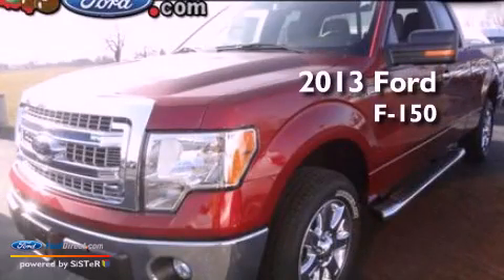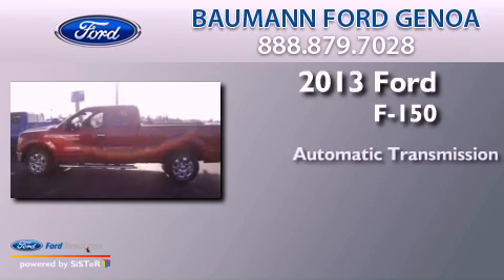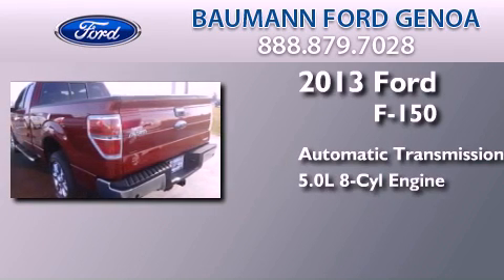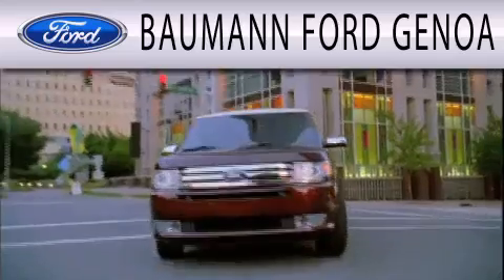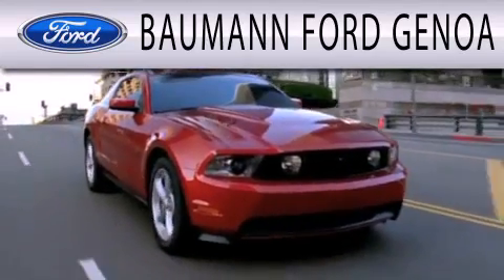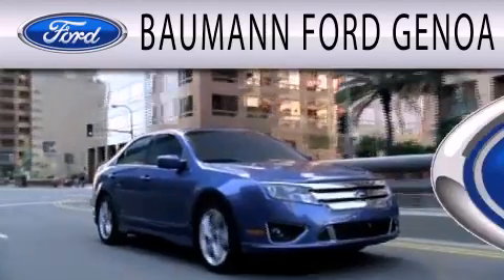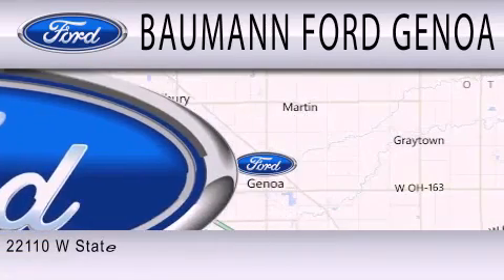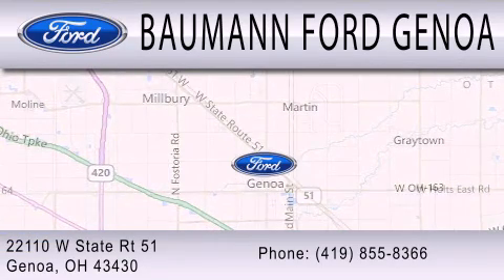2013 FORD F-150 Genoa OH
Year : 2013
 Make : FORD
 Model : F-150
 Engine : 5.0L V8 32V MPFI DOHC
 Trans . : 6-SPEED AUTOMATIC
 Exterior : RED METALLIC
 Miles : 157

 Stock : F3473

 22110 West State Route 51